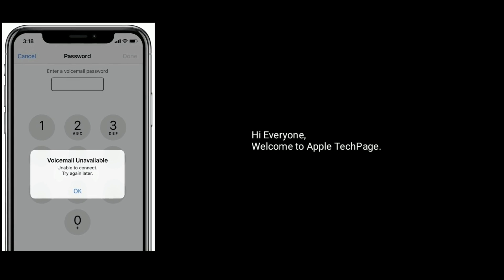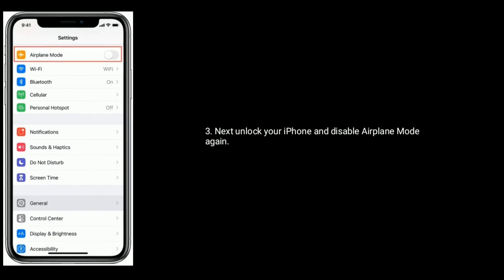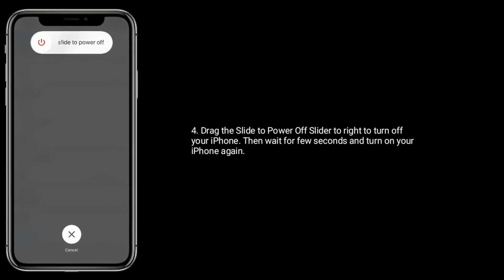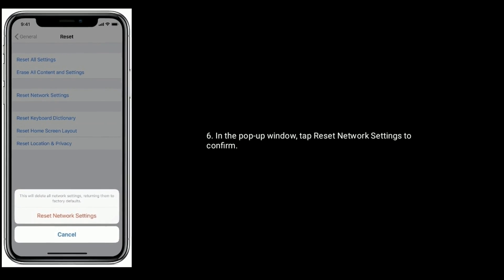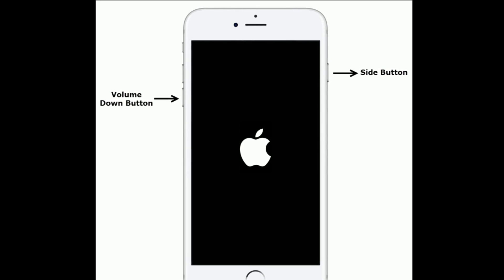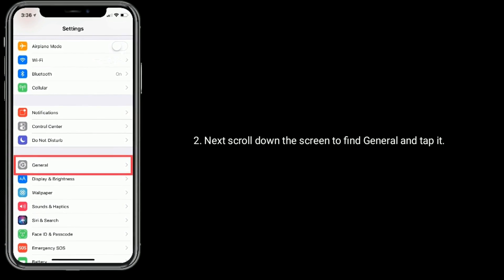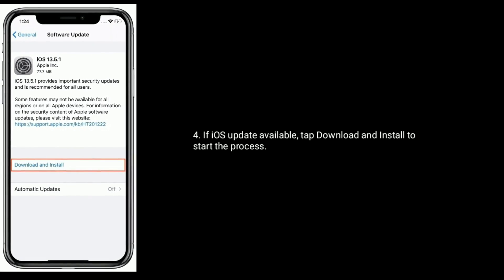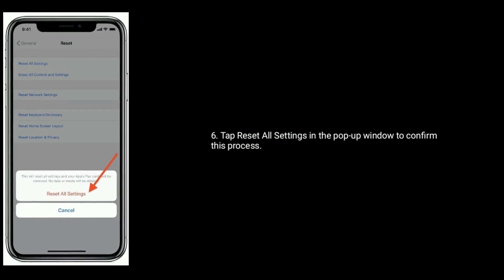Voicemail Unavailable Unable to Connect Try Again Later error on iPhone in iOS 13.5.1 [Fixed]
How to fix voicemail unavailable unable to connect try again later error on iPhone 7 and 8, iOS 13.5.1 voicemail unavailable error on iPhone 11 Pro Max, iPhone 8 plus voicemail unable to connect try again later.